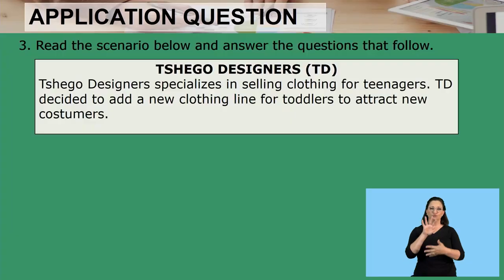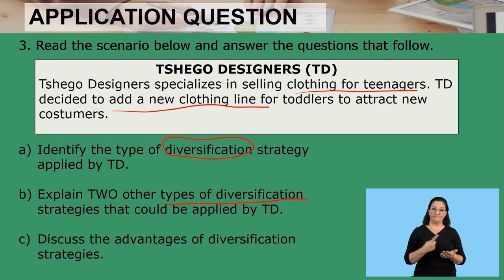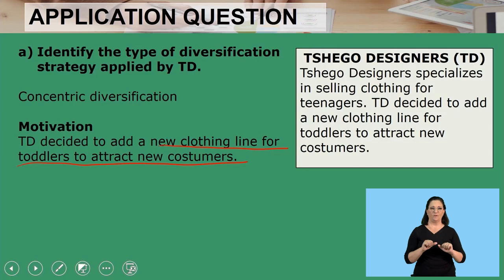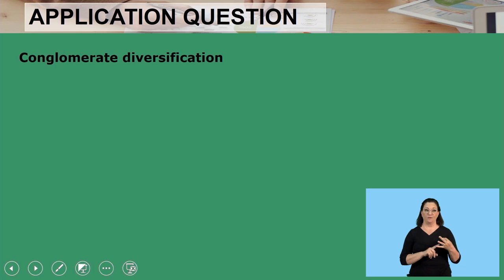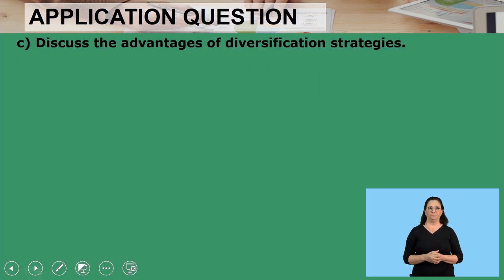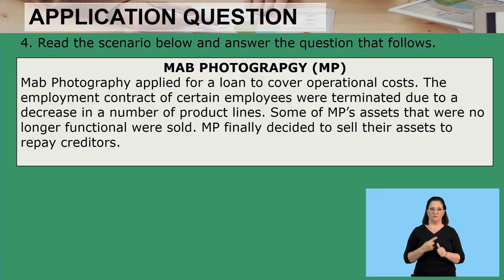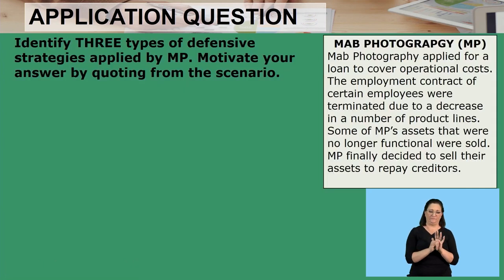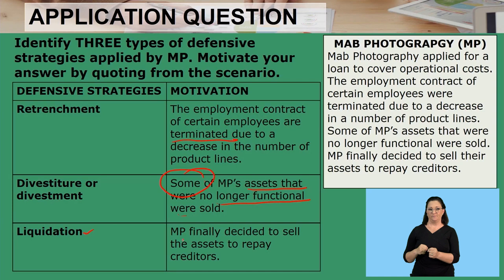Business Studies Grade 12 Types of Business Strategies Video 2 Segment 2